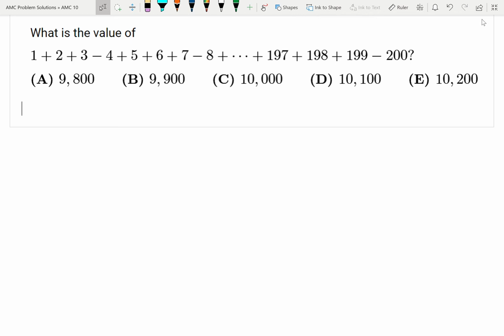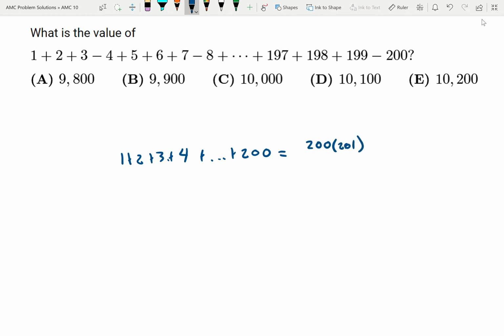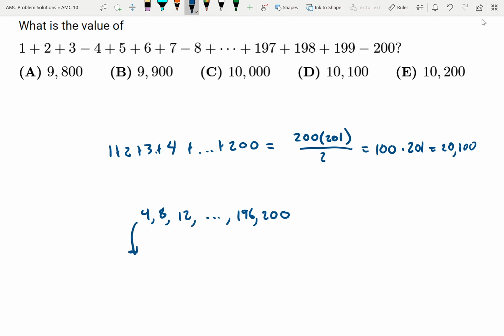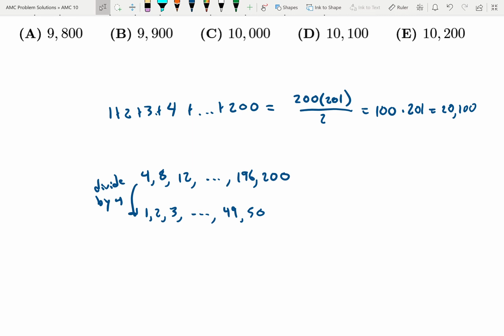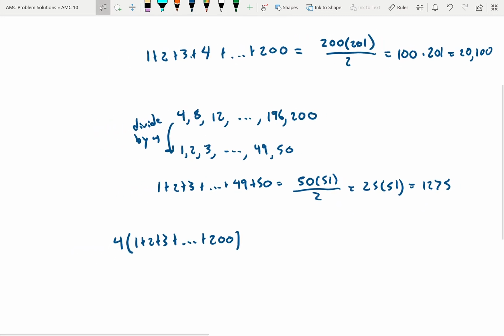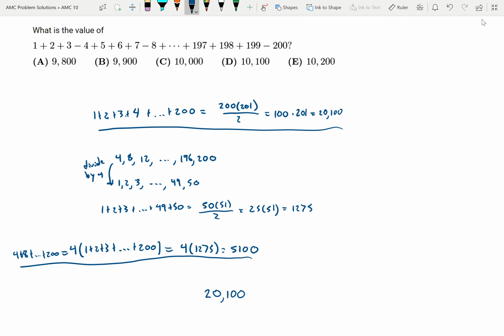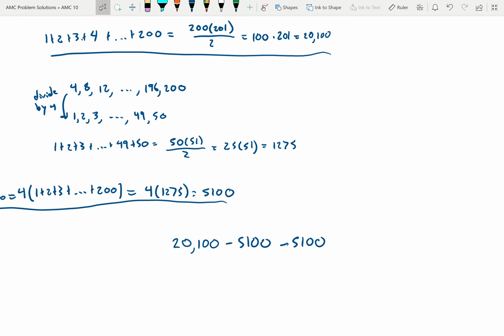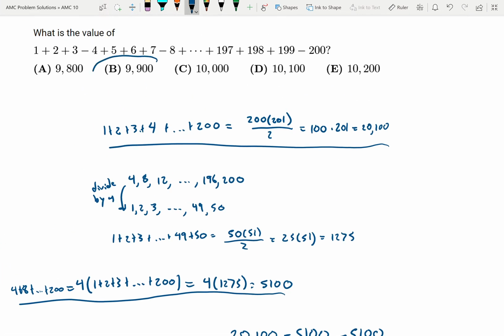2020 AMC 10A: Problem 8